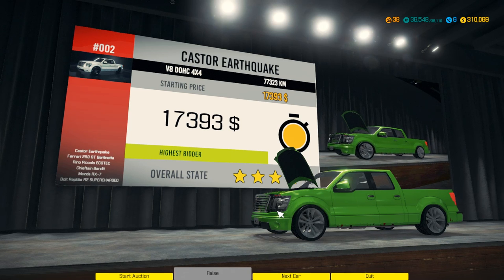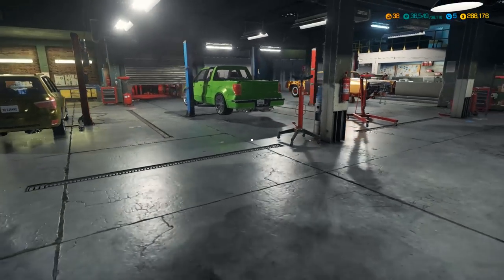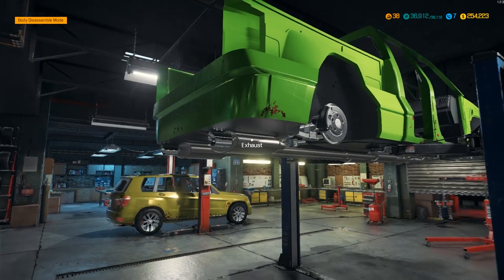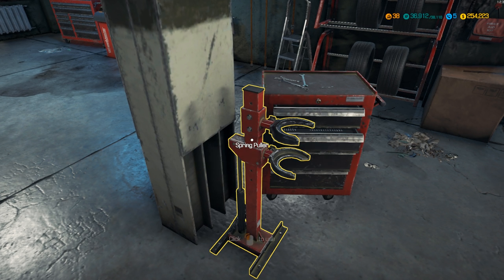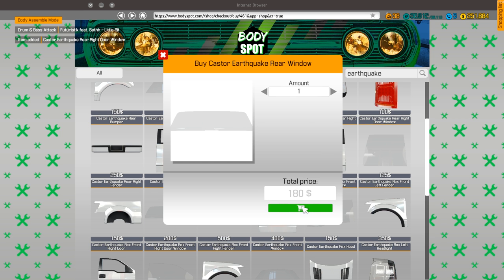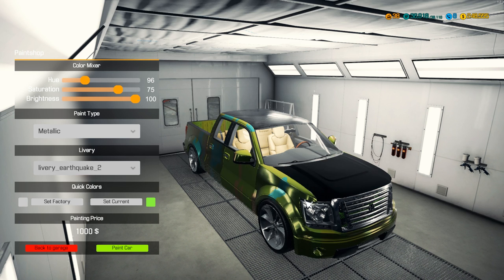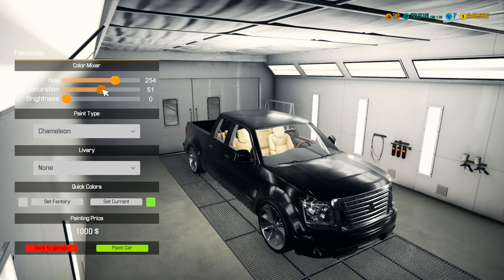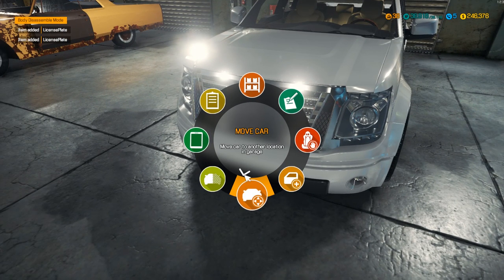Car Mechanic Simulator 2018 : Castor Earthquake DUB! Ford F150! (PC)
Car Mechanic Simulator 2018!  Today, we restore a Castor Earthquake DUB Edition, aka Ford F150!  WE snag it from the auction house and do a full restoration Timelapse!

TimeLapse Song:
"Reborn" by Mizu